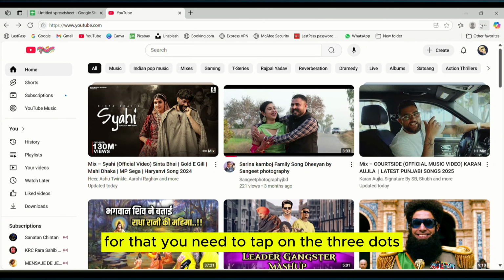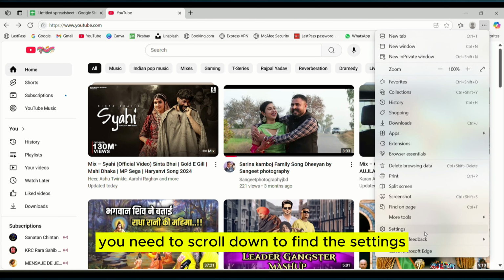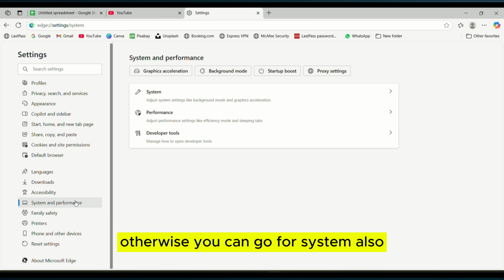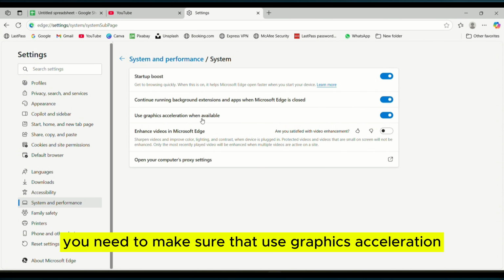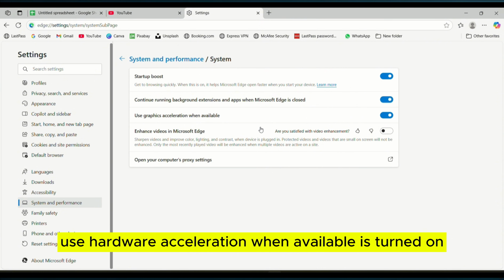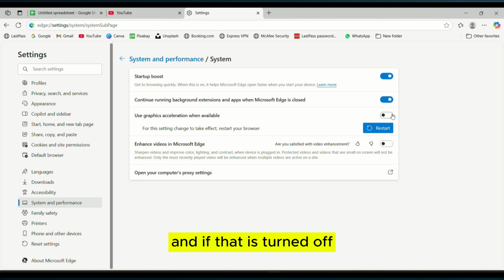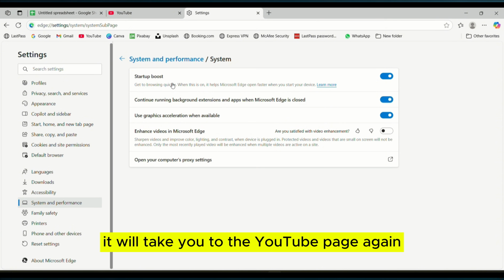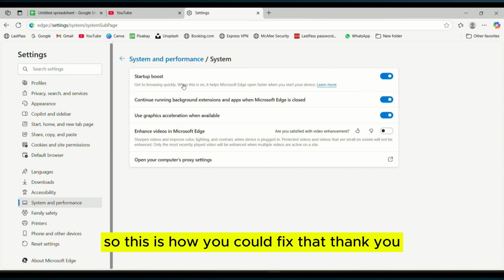How To Fix YouTube Lag In Google Chrome - Full Guide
Learn How To Fix YouTube Lag In Google Chrome - Full Guide

In This Video, We'll Show You 👇
Youtube Lag Chrome
Youtube Lagging Google Chrome
Youtube Slow Chrome
Fix Youtube Lag
Google Chrome Youtube Lag
Youtube Buffering Chrome
Chrome Youtube Slow
Youtube Not Working Chrome
Youtube Lag Fix
How To Stop Youtube Lag
Youtube Lag Fix Chrome
Chrome Lag Youtube
Youtube Keeps Lagging
Google Chrome Slow Youtube
Youtube Buffering Fix
Youtube Lagging Fix
Chrome Youtube Buffering
Youtube Chrome Not Working
Youtube Chrome Problems